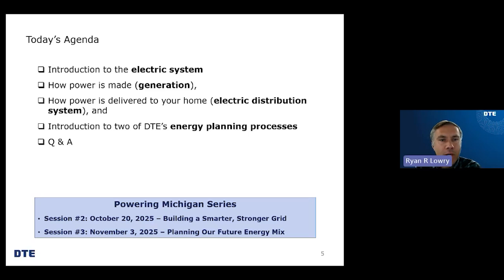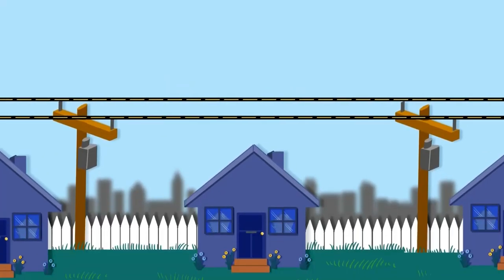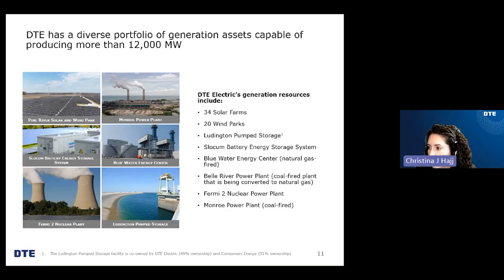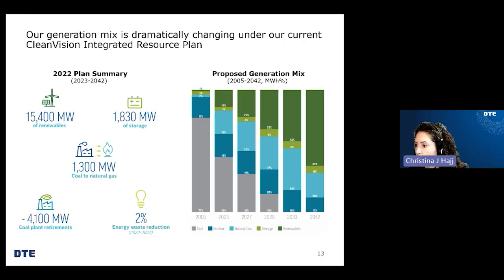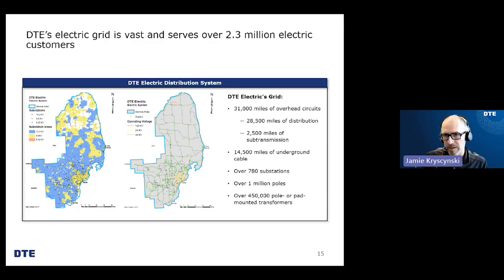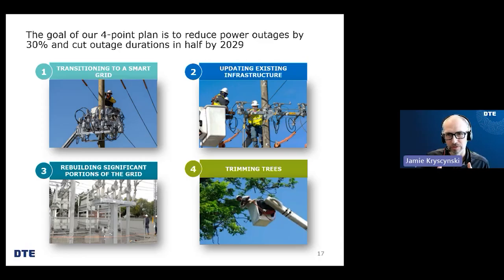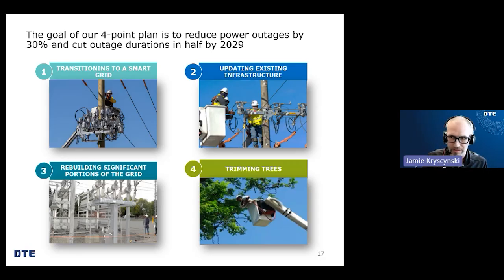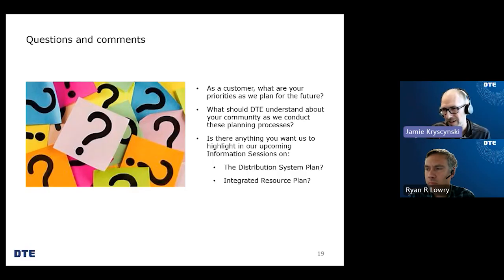Powering Michigan Session 1